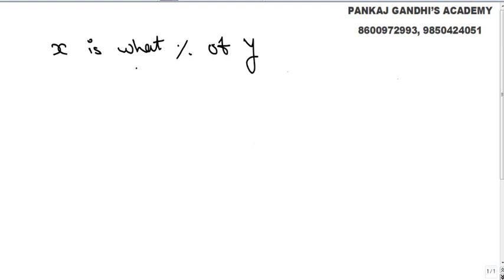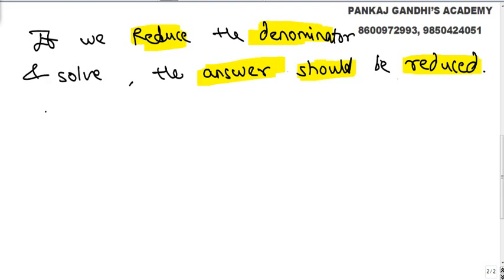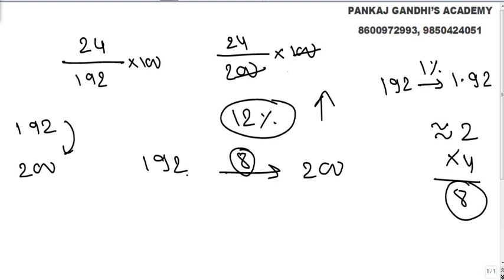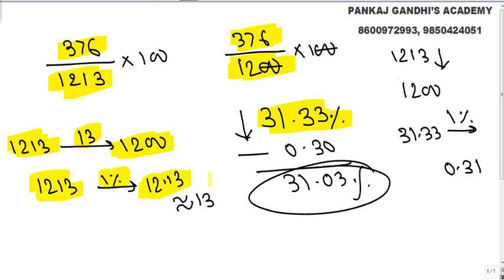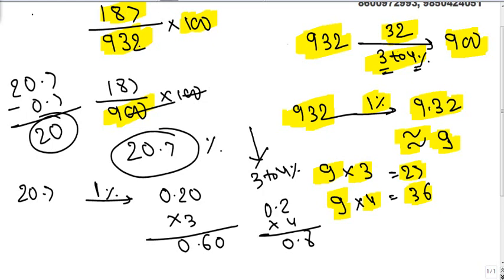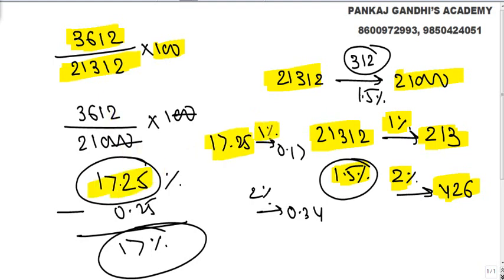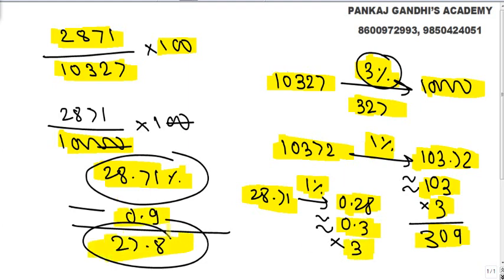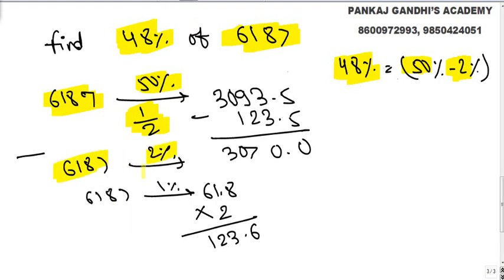Approximate Calculations - 1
Approximate calculations is the most important part of fast and efficient solving of Data Interpretation.
Please go through these simple yet effective concepts and make sure that you use them while Solving DI